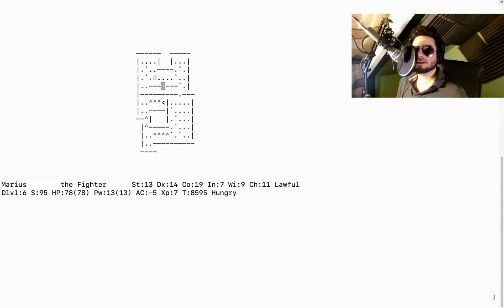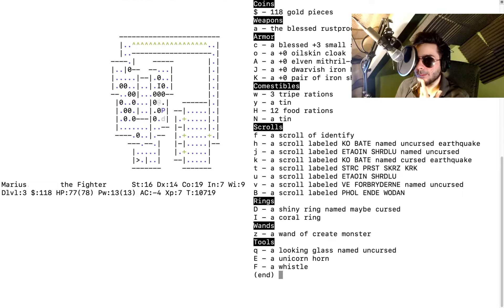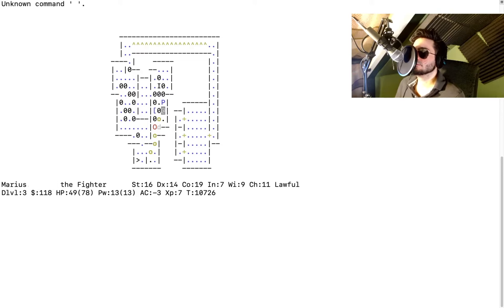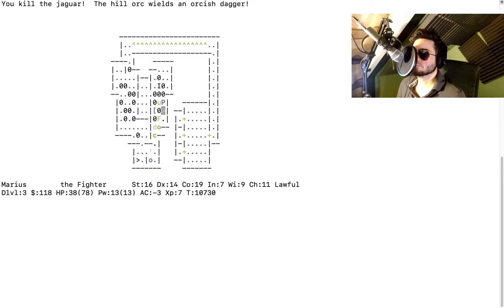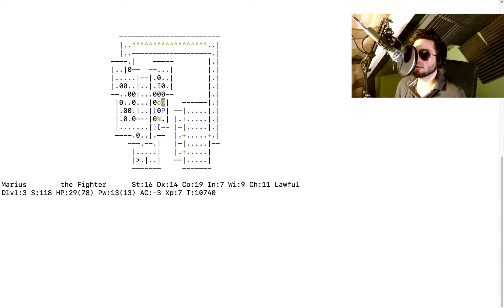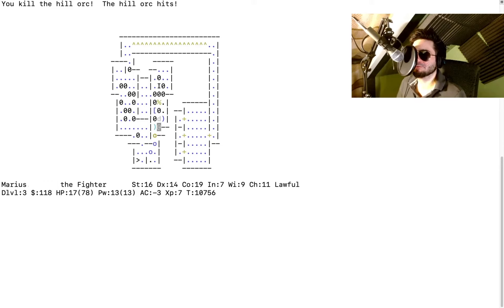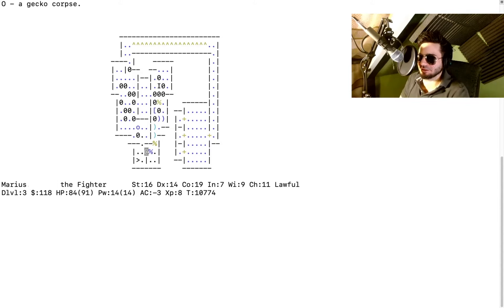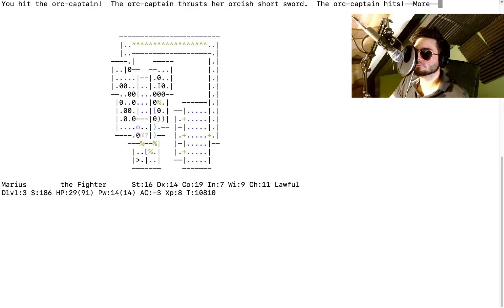I teach my friend how to play NetHack - Episode 6.5 - Sokoban Part 2/2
Join Marius in teaching René the wonders of the ASCII rogue-like NetHack. You will learn how to check for traps, drink from fountains, test wands, kill enemies and all sorts of other fabulous things. With master guide Marius anything is possible!

NetHack was first released over 30 years ago and is still being maintained today! The open source fantasy roguelike lets you explore vast dungeons in search of adventure, treasure and glory. One of the OG dungeon crawlers it features permadeath, procedural-generated dungeons and almost uncountable ways to interact with the world. Seriously. There are separate buttons for drinking and eating! It also features a good amount of humor compared to other games of the era like the original Rogue (hence the name rogue-like!).

As for HeMakesMePlay, we are a gaming channel focused on slow-paced gameplay to facilitate extensive descriptions and reading out loud for the benefit of Marius, who is blind. Since we all enjoy discussions on strategy and game design, they make frequent appearances in our videos.

If you got feedback or want to question Marius status as NetHack master guide, feel free to write us a comment! We love those.

Last but not least we are on Twitter: Twitter.com/makes_play